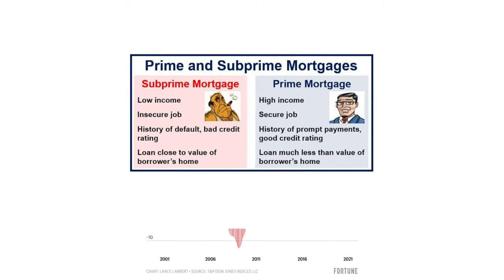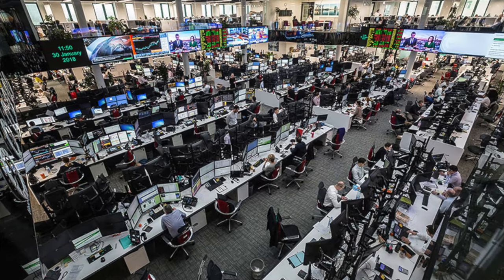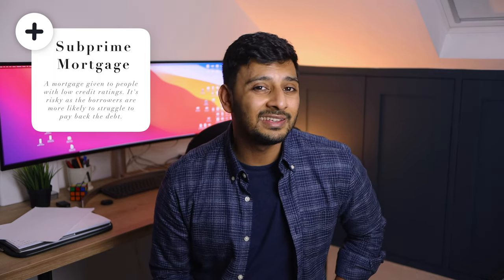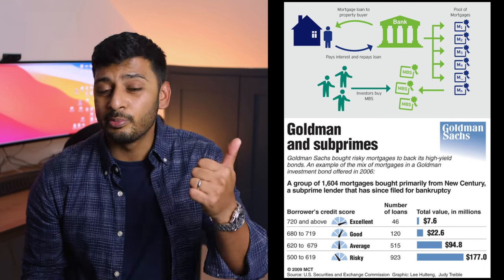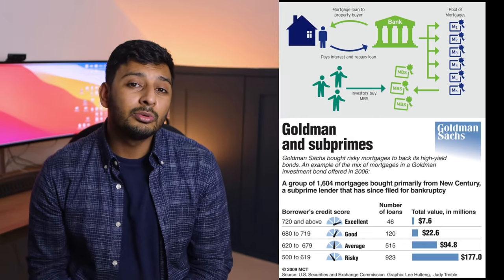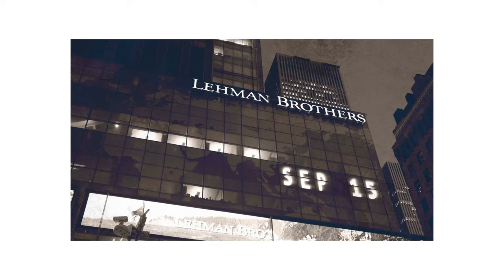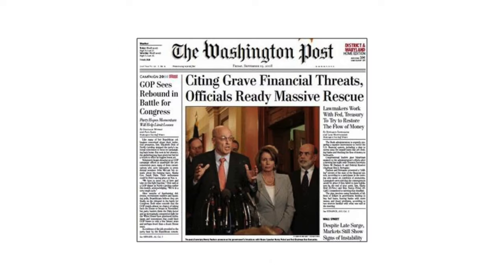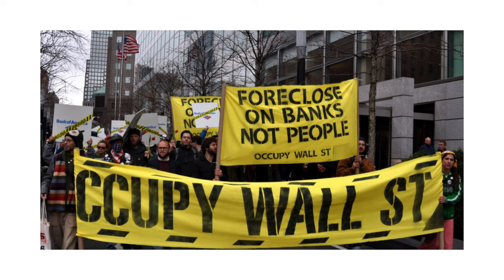The Global Financial Crisis Explained in 2 Minutes in Basic English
Get all 9 of my Career Guides (plus my Goldman Sachs CV and Cover Letter) for £29.99

In this video I break down the complex events of the global financial crisis of 2007 in simple and easy-to-understand terms. This video will help you understand the root causes of the crisis and how it affected the world economy. From the subprime mortgage market to the collapse of investment banks, I'll explain the key players and events that led to the financial meltdown. Whether you're a student, a professional, or just someone who wants to learn more about finance, this video is for you. Get ready to gain a clear and concise understanding of the global financial crisis of 2007 and its lasting impact on the world economy, all in the space of 2 minutes!

MY GOLDMAN SACHS CV AND COVER LETTER:
🏦 If you want access to the CV and cover letter (and more useful downloadable files) that I used to get my offer at Goldman Sachs

ABOUT ME:
Hey! I'm Afzal Hussein. I make videos on banking and finance, careers, productivity and lifestyle. I'm also the founder of Simpley.io, and I teach on Skillshare. Before all of this I started my career working at an investment bank called Goldman Sachs. Hit the various links above to find out more about me. Thanks for passing by!